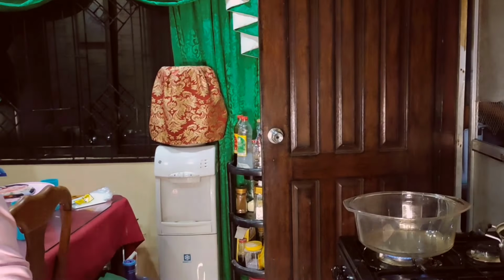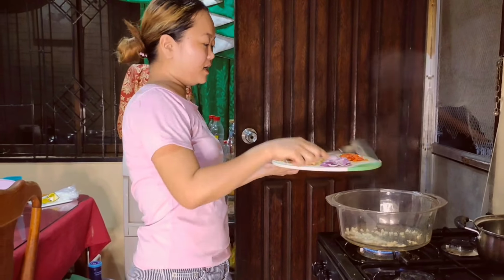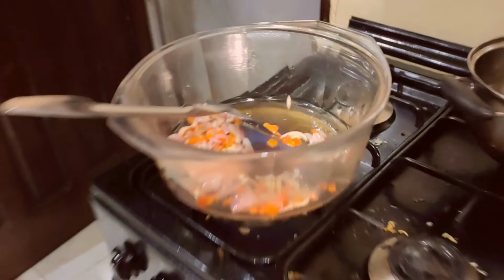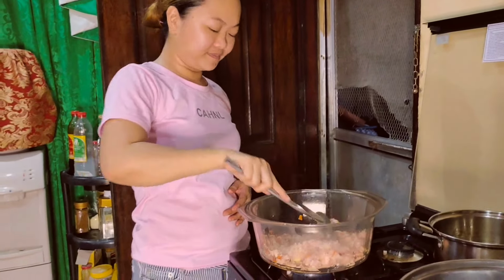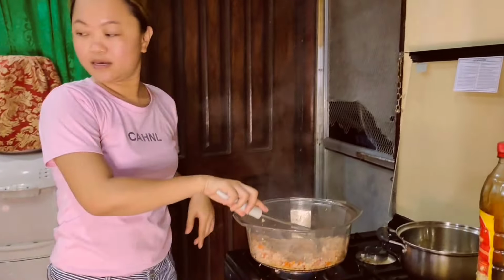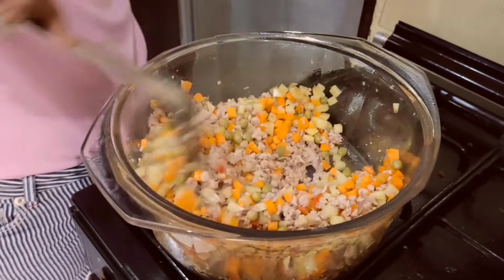EASY PORK GINILING RECIPE | FIRST COOKING VLOG |coachcathfit tv